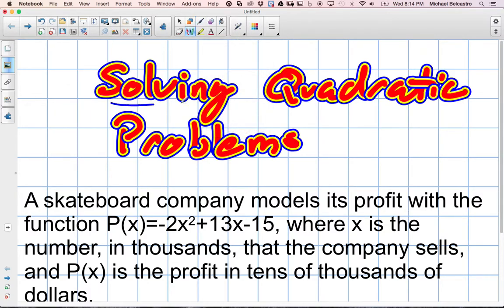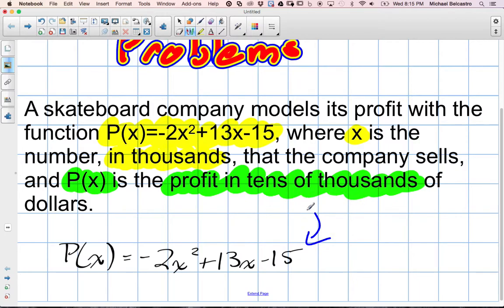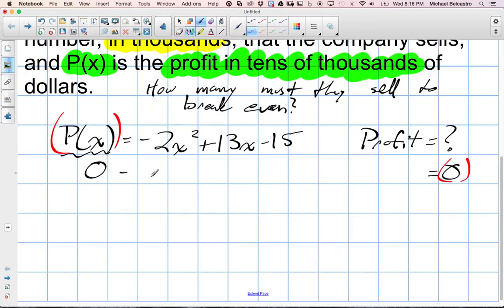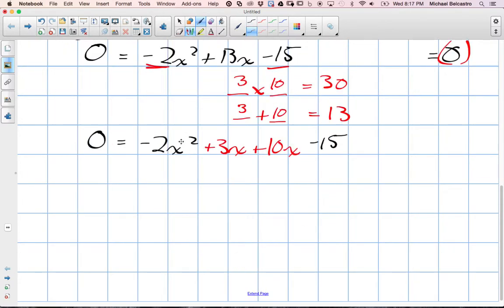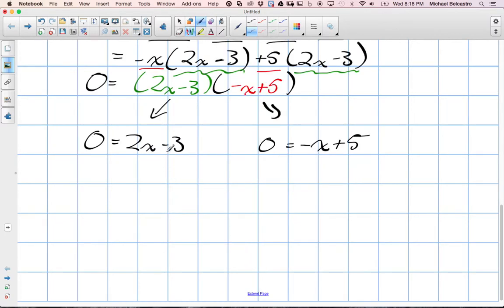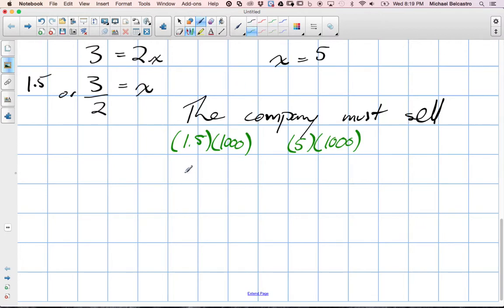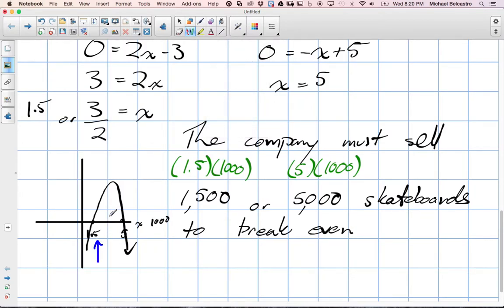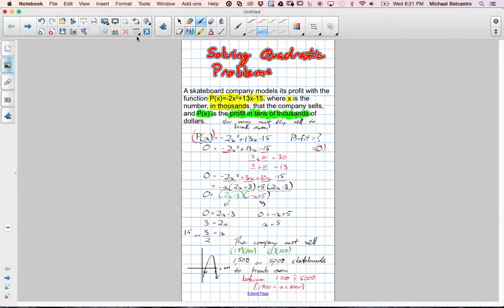Solving Quadratic Problems Grade 11 mixed Lesson 3 5 10 29 14